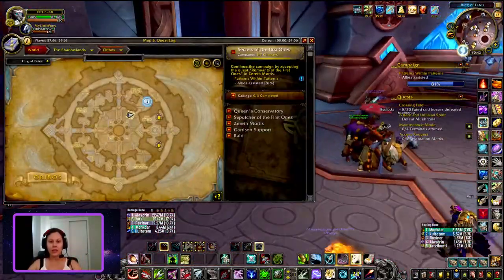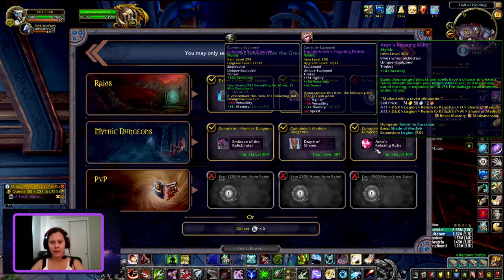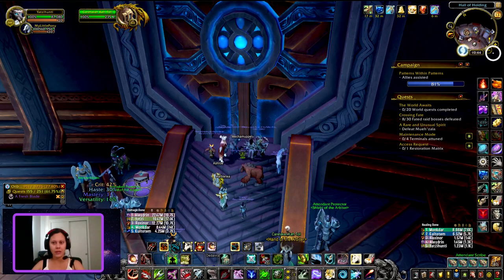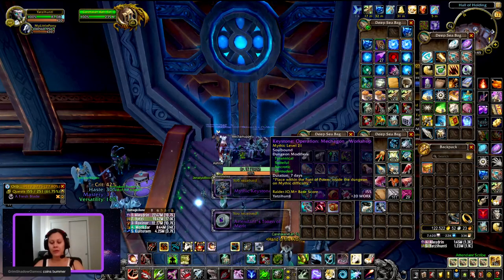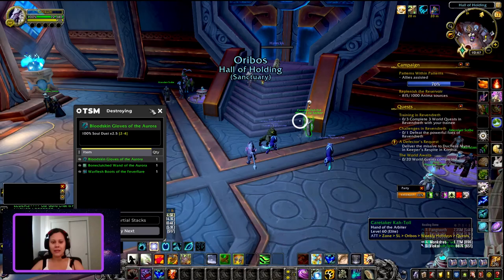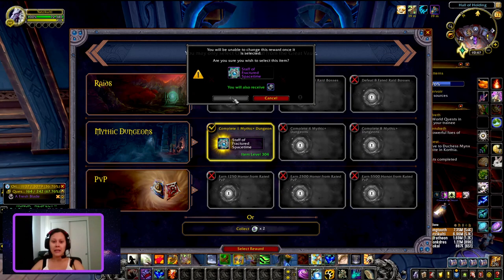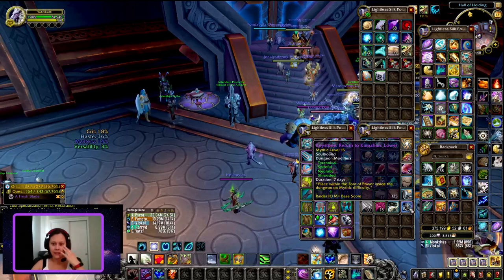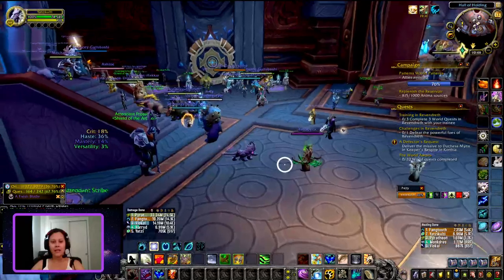Reset Day! Vault was nice to my healer!